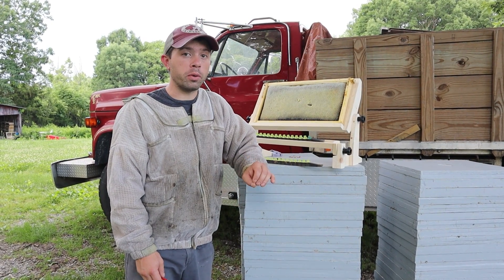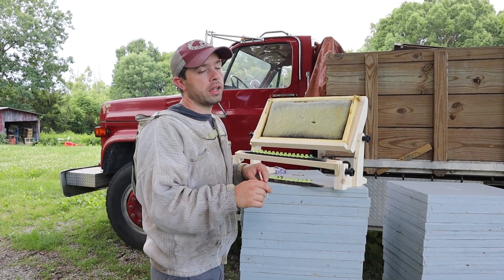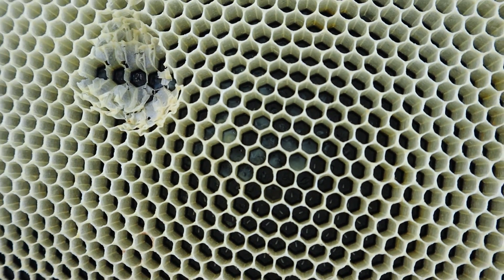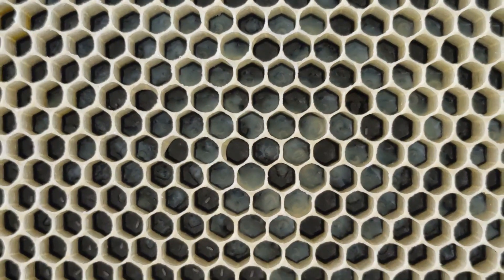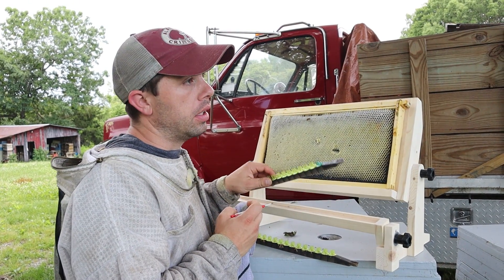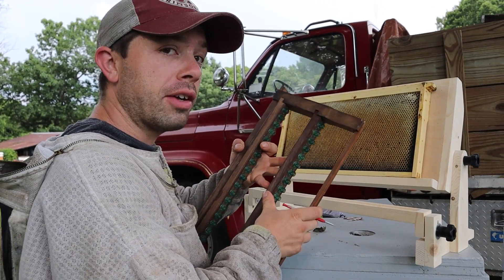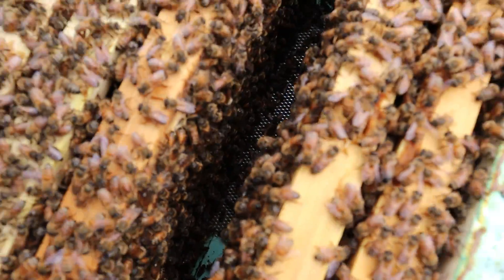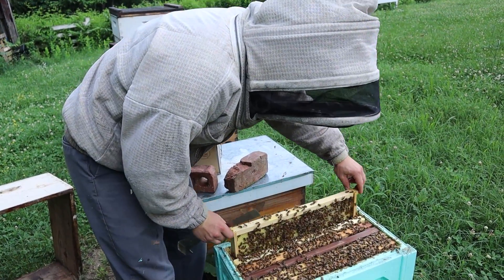Raising Queens - Grafting to Incubation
Queen Rearing with a Starter Finisher
Where we purchased our Incubator and Grafting Tools
Chinese Grafting tools